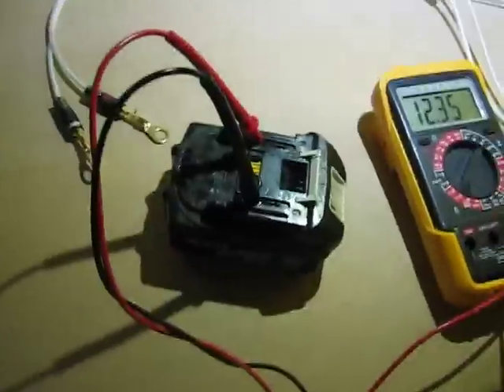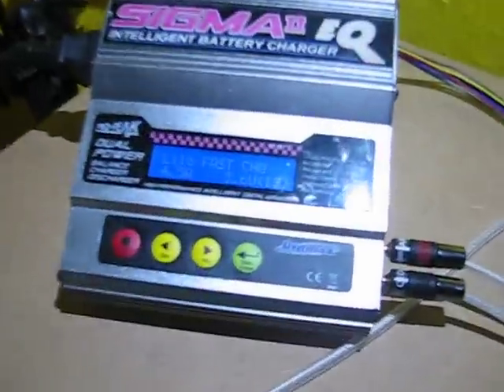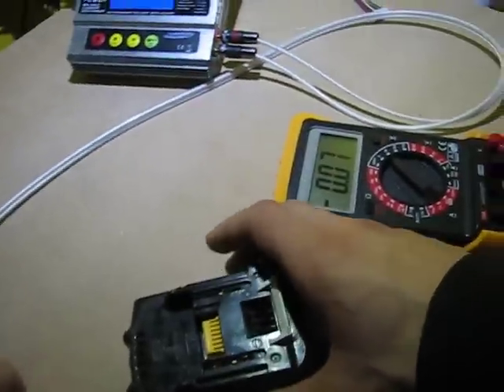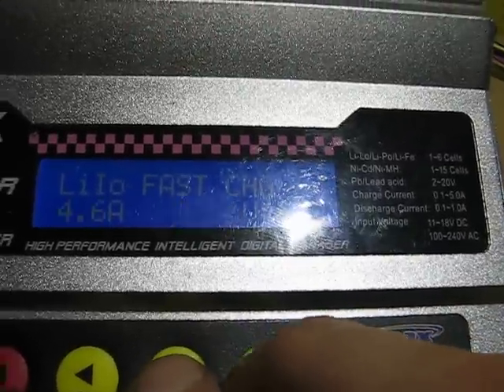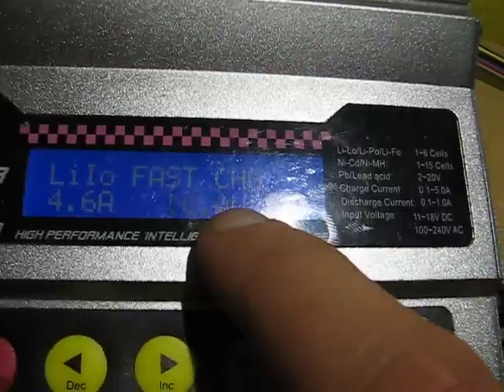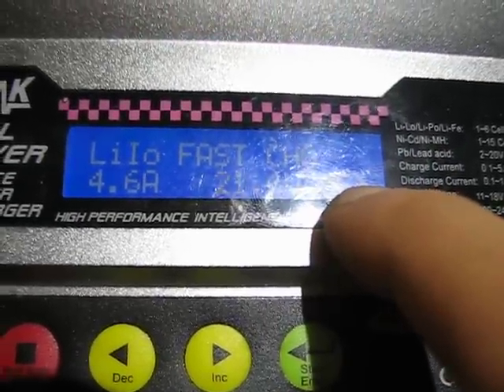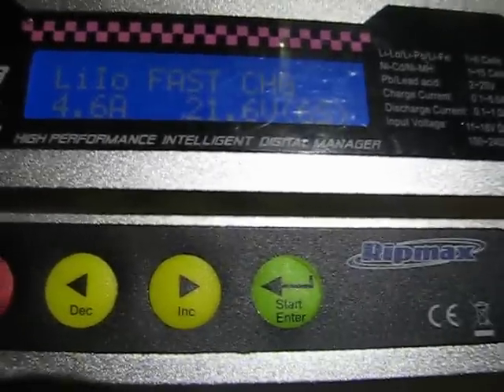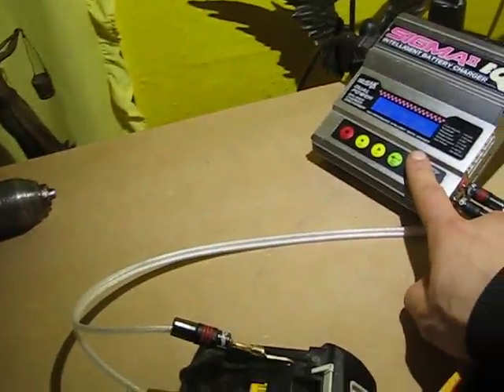Makita batteries alternative charging after battery failed on DC18RA(original charger)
Here I am going to show you how to charge BL1830 battery this should work for all Makita LiON batteries(or any other batteries of different brand with same construction) once they failed on original charger (DC18RA). Post questions. Sorry for my voice